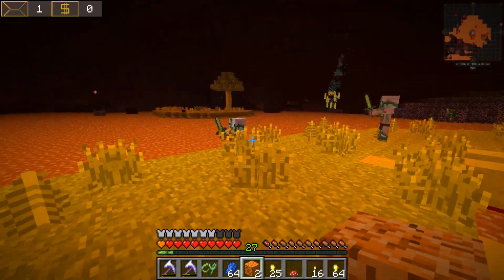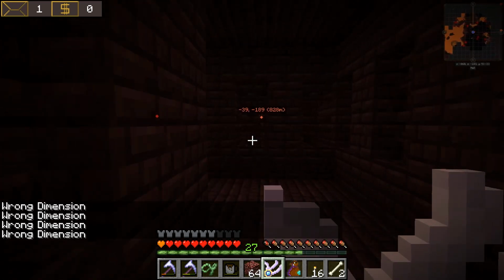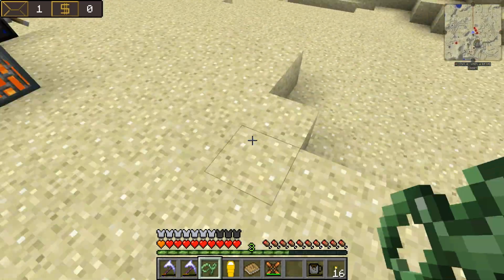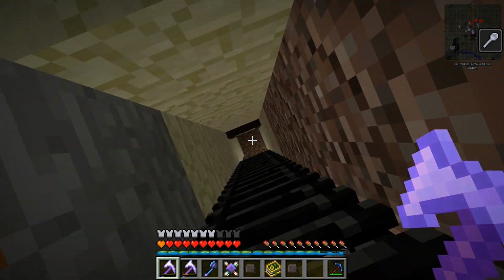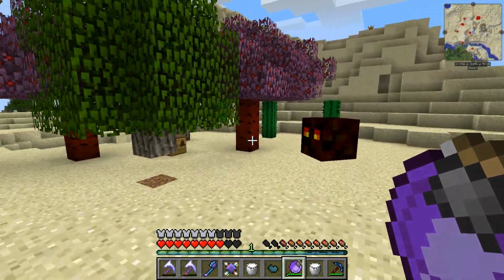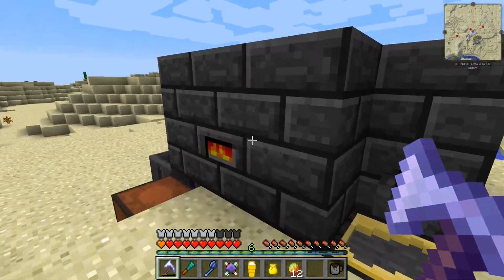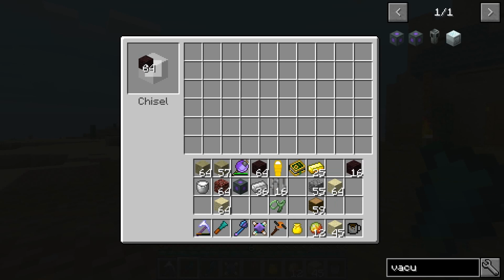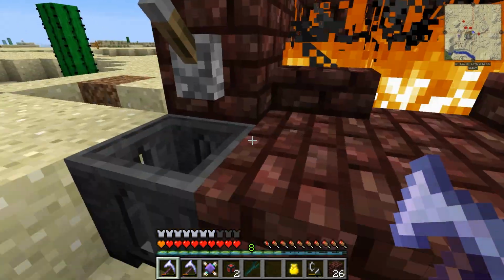Minecraft - HermitPack #7: Blacksmith Forge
Minecraft Modded. Today we have some fun checking out the new Tinker's Construct changes, mail stuff, and then start working on a blacksmith forge.